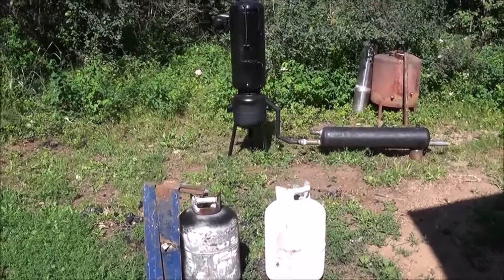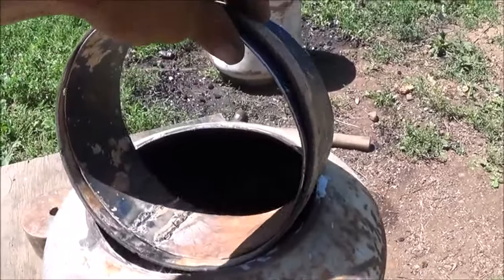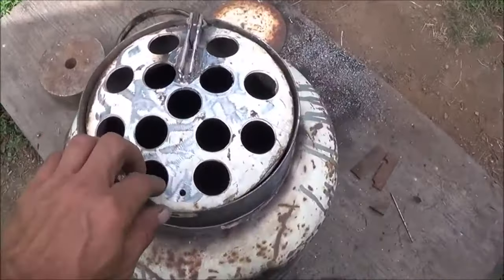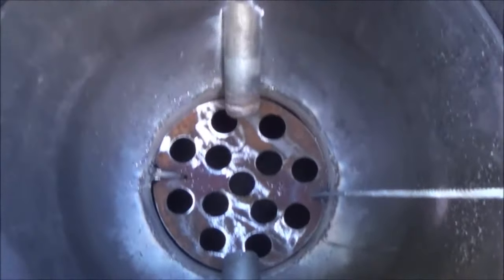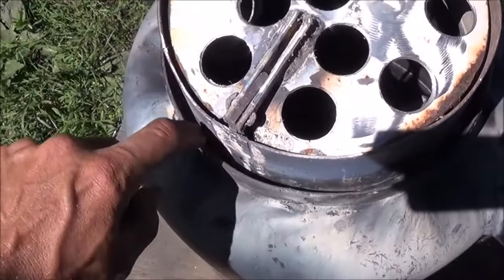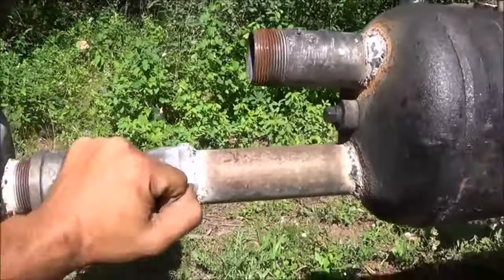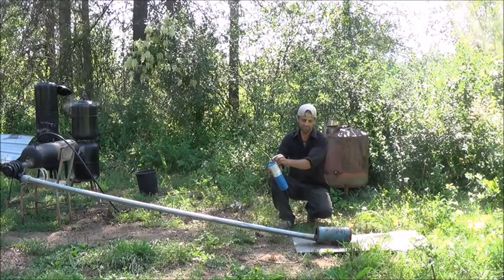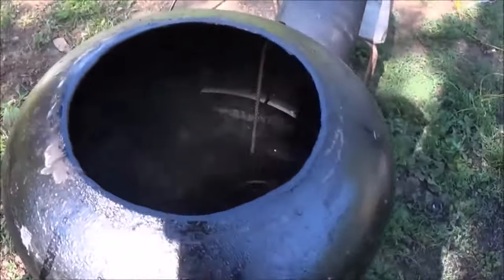Best Wood Gas system you can build on a budget!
Build a WOOD GASIFIER using only 2 propane tanks, this is the best way to build your own wood gas system on a budget! Not only is this cheap to build, its also one of the best designs I have tried over the years! Perfect for powering  OFF-GRID homes and even vehicles!